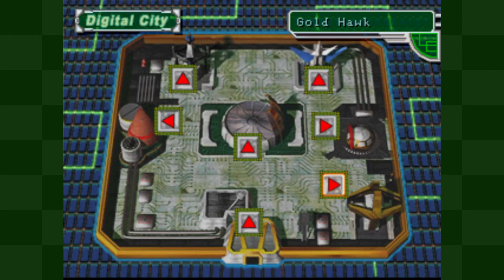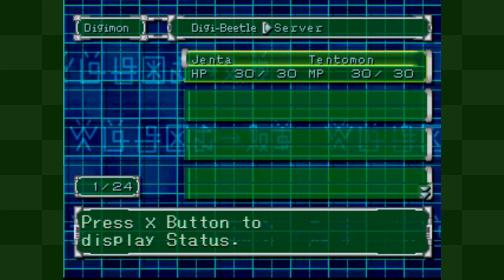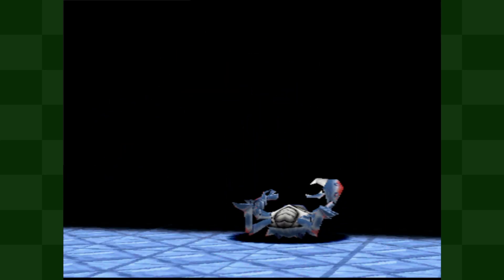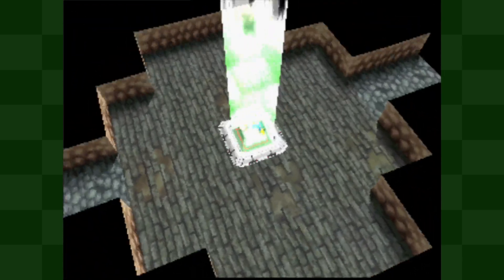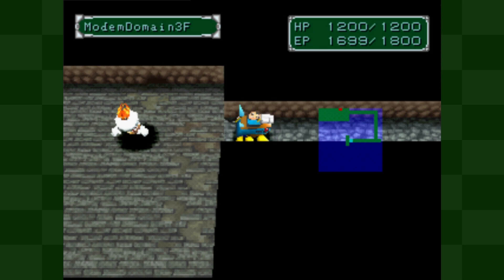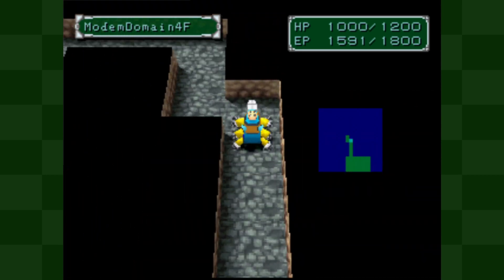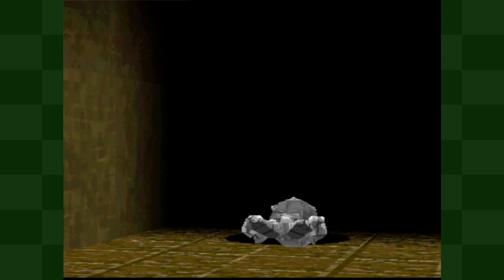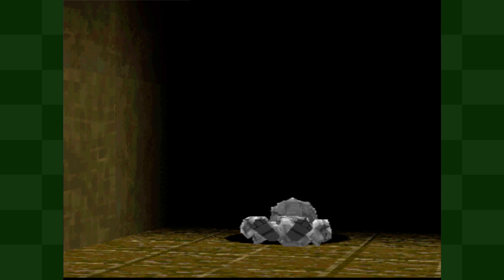Let's Play Digimon World 2 [6] Device Dome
Today, we're finally finishing up in Modem Domain and accepting a new mission!